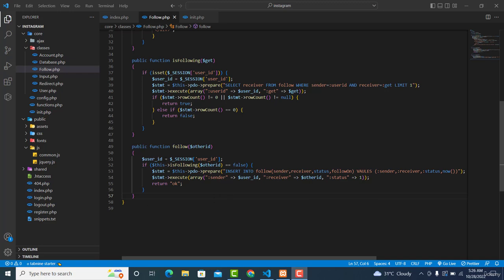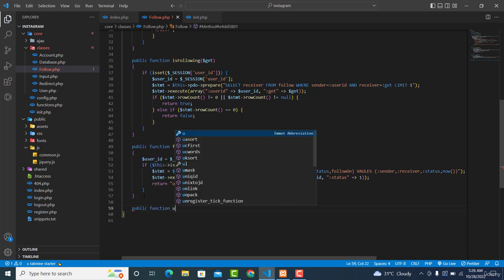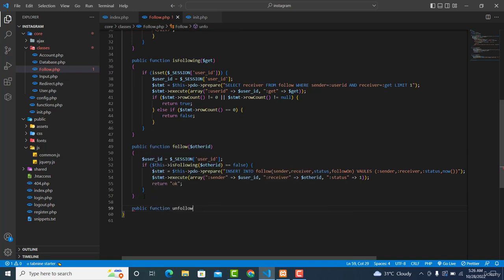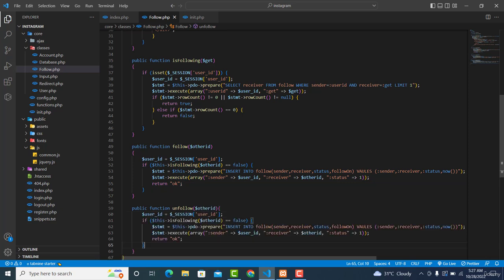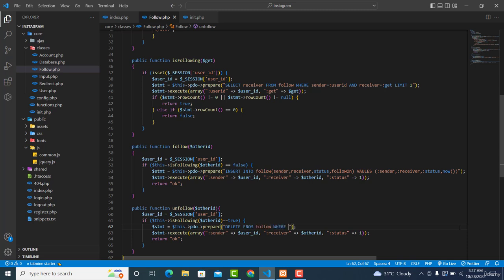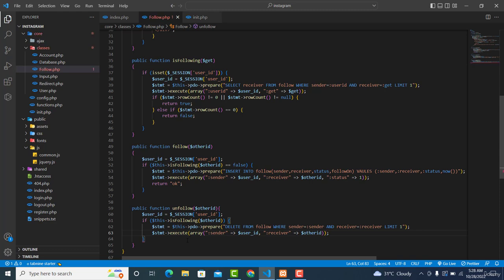[34] Build Instagram Clone with PHP,MYSQL + JS:Creating unfollow method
Since this is a pretty lengthy project, I've decided to break it down into bite-sized episodes. You can expect shorter, digestible videos but more frequent uploads, so you'll be able to follow along step-by-step without feeling overwhelmed. Today, we’re starting off by creating the  unfollow method— which is just one small but exciting part of our overall journey to cloning Instagram.